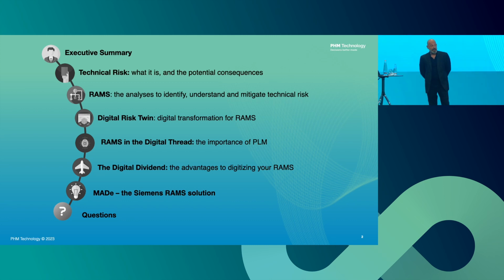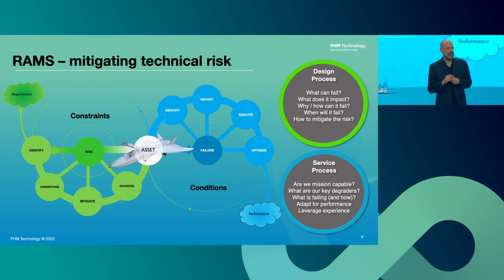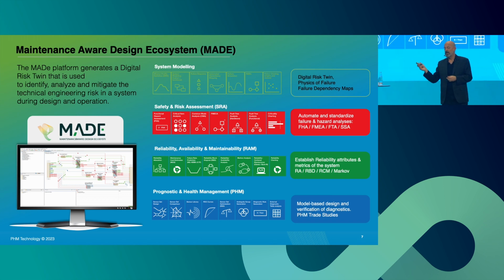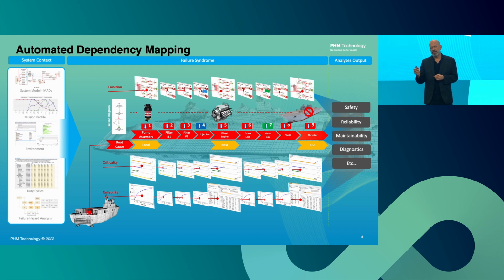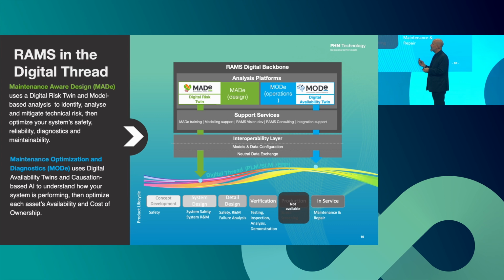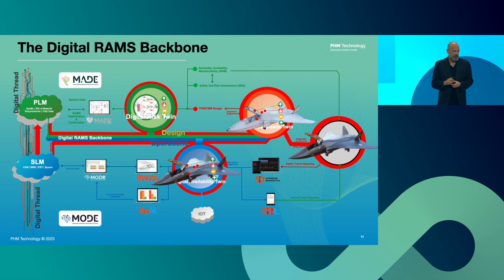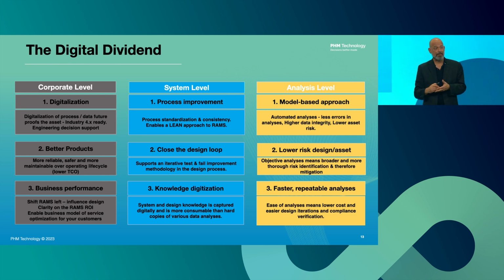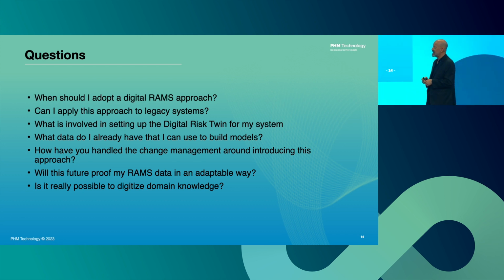Managing Technical Risk with a Digital Risk Twin: PHM CEO Chris Stecki at Realise Live 2024 Munich